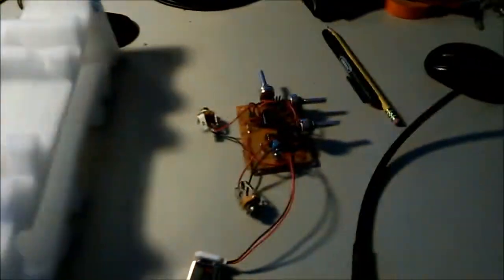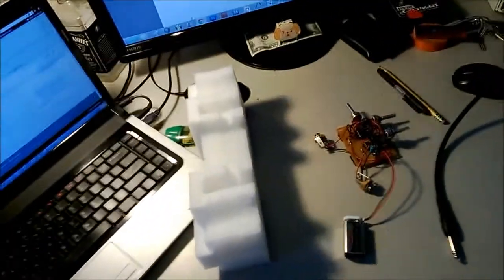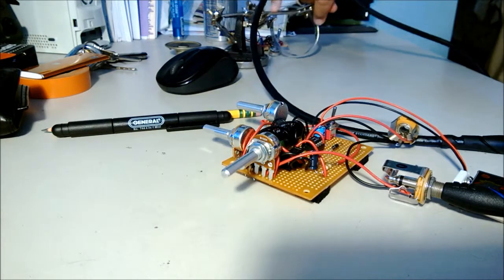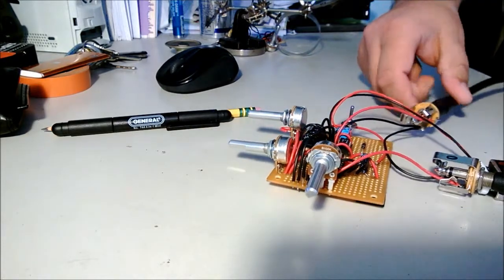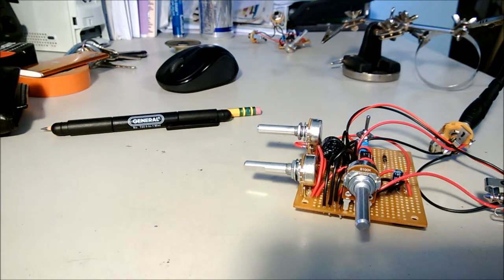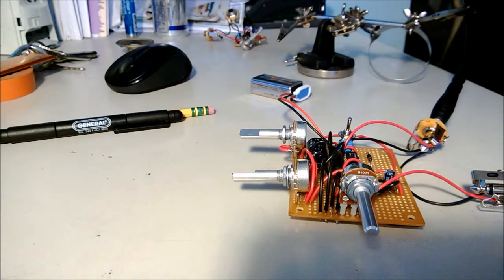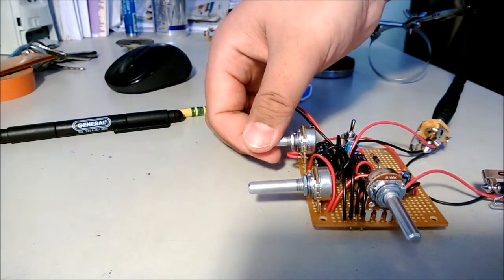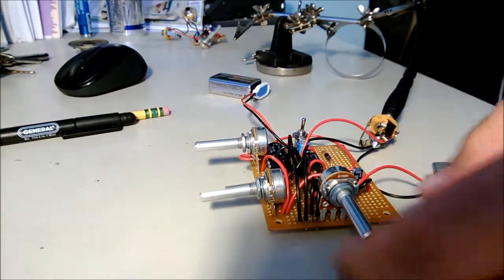PWM guitar effect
The circuit design isn't mine. I just built it from the internet schematic.